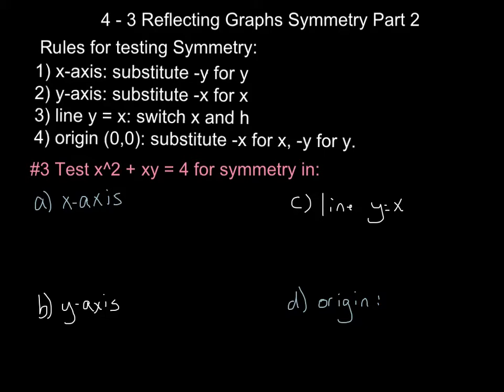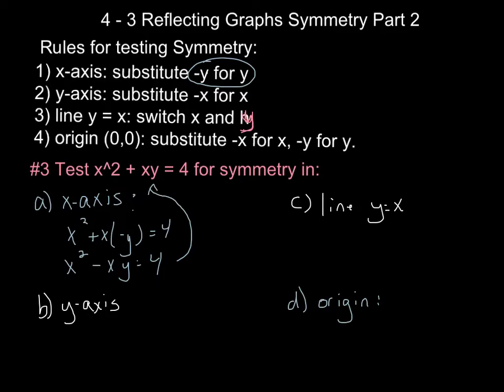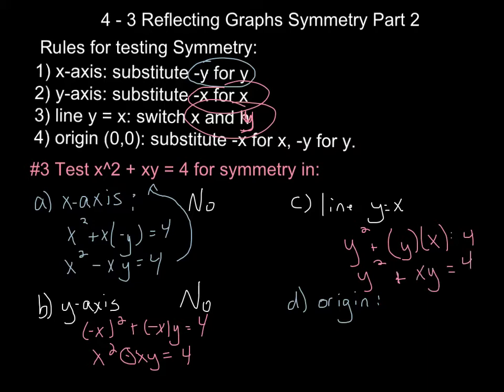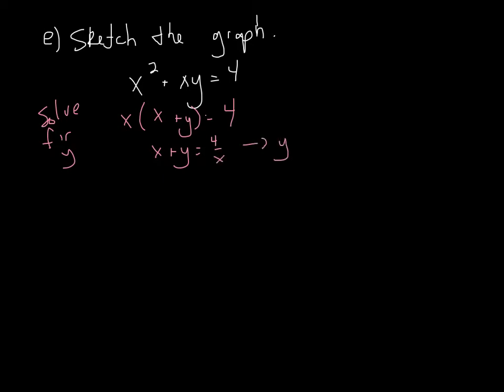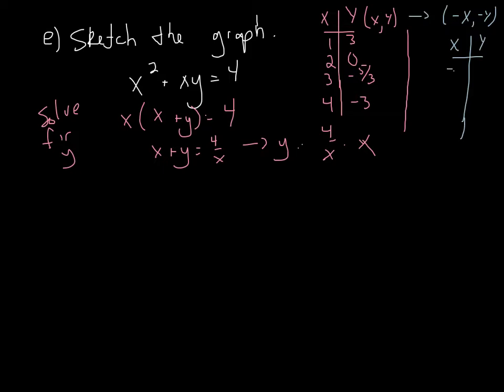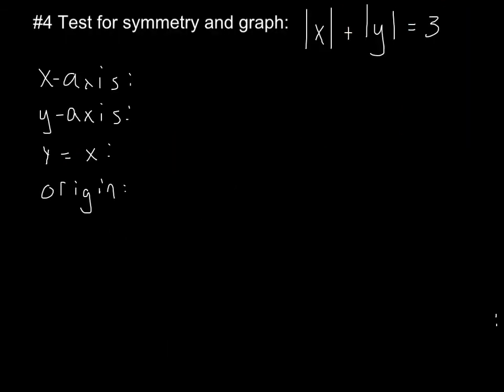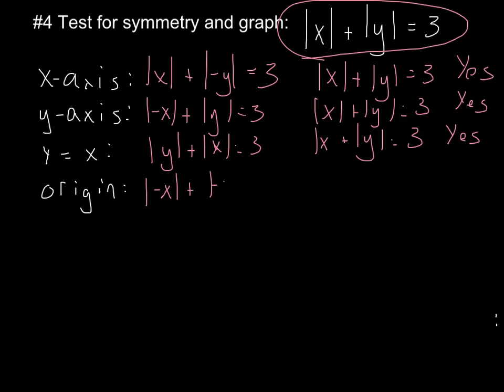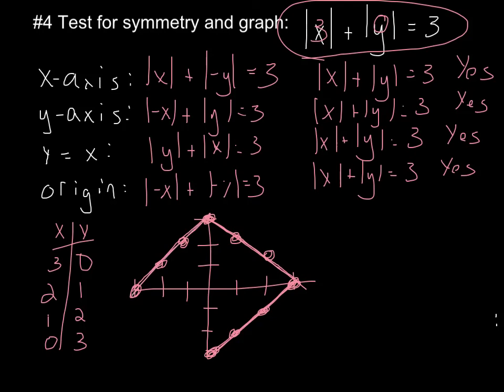4 - 3 Reflecting Graphs Symmetry Part 2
4 - 3 Reflecting Graphs Symmetry Part 2